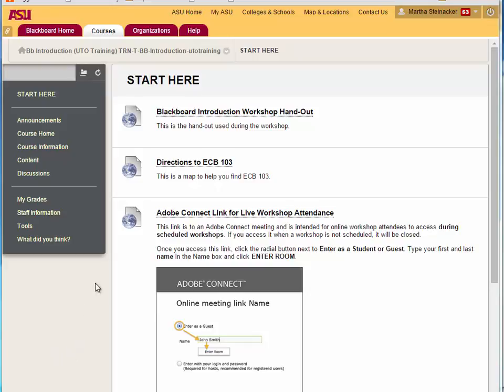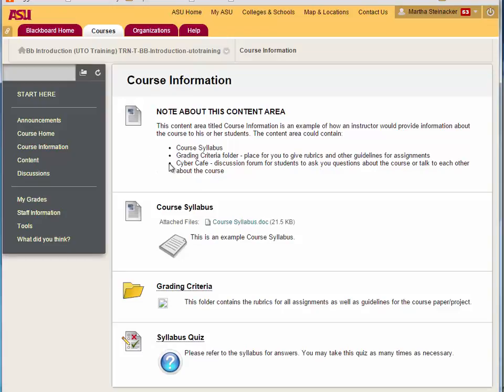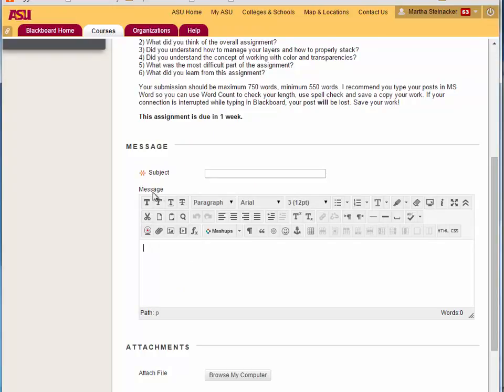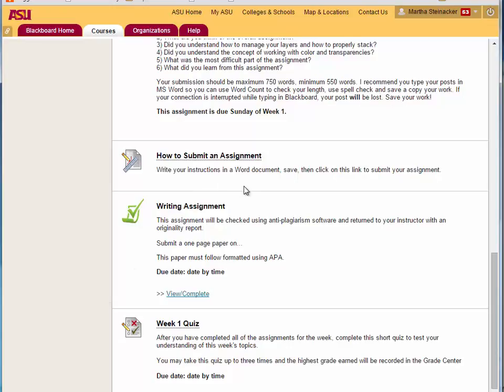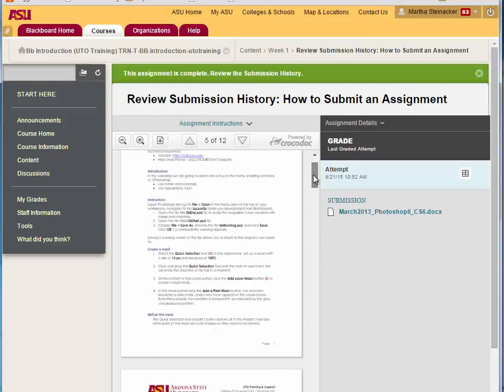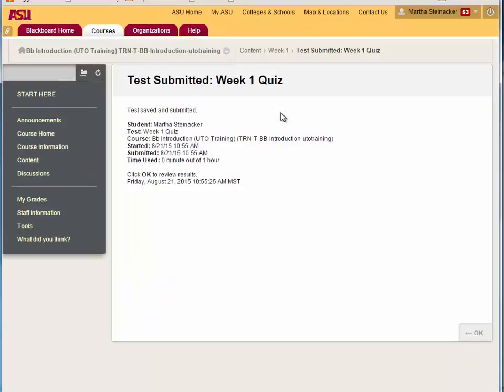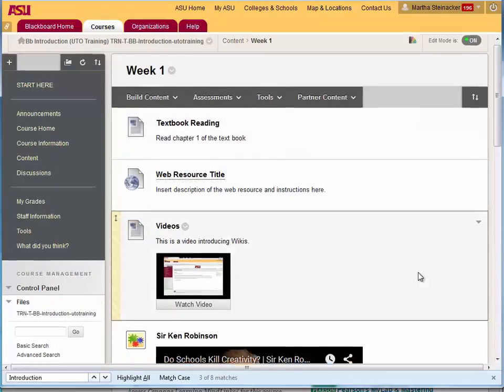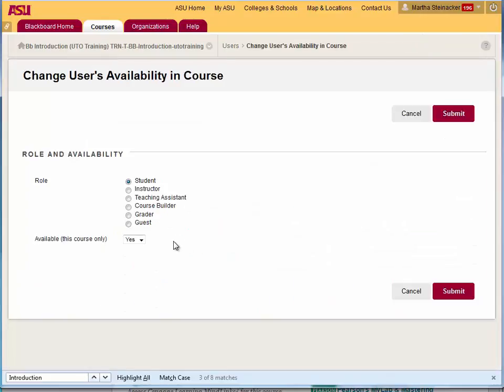Blackboard Review for Disablity Resource Center